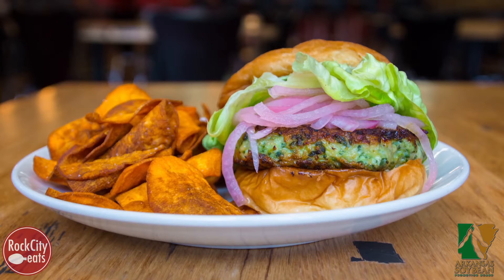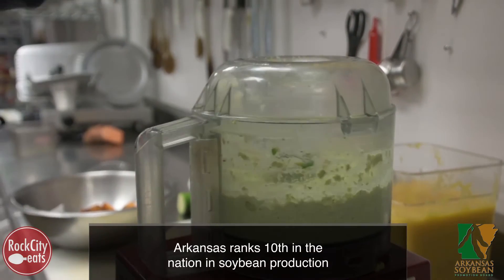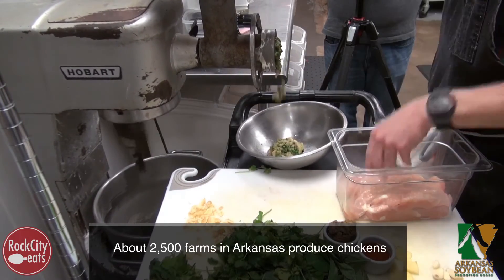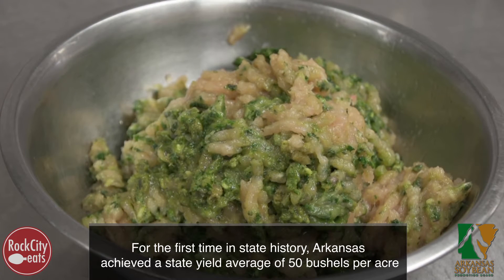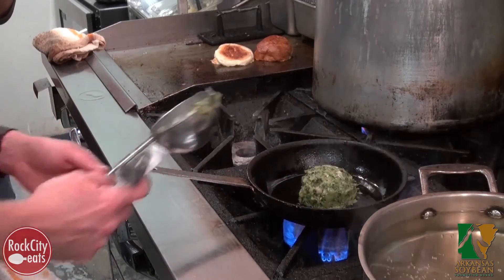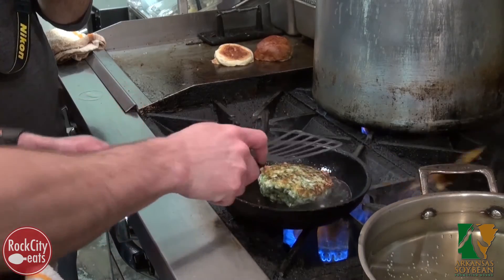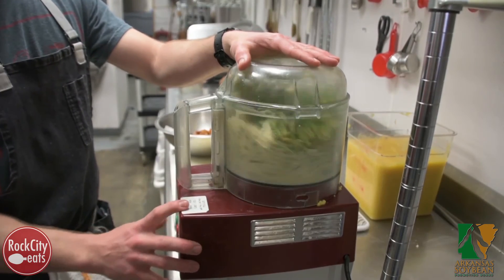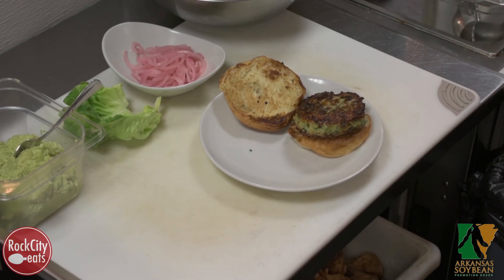Kitchen|Fields Table Tour: The Southern Gourmasian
Watch Executive Chef and Owner of The Southern Gourmasian, Justin Patterson, prepare his soybean-inspired dish for the Kitchen|Fields Table Tour.